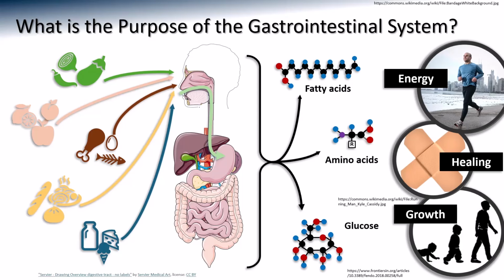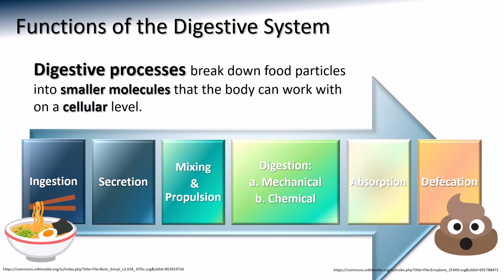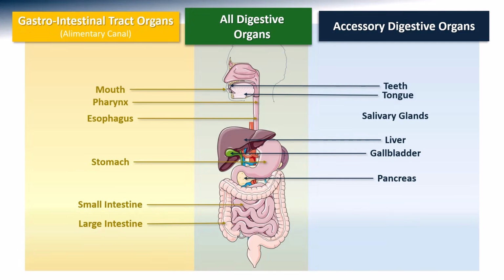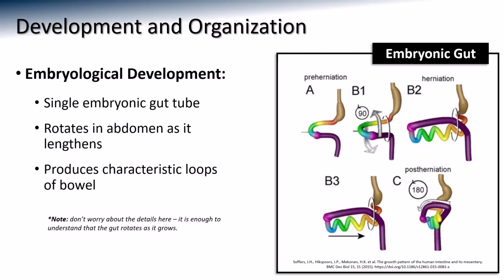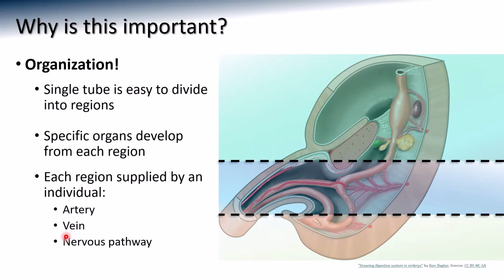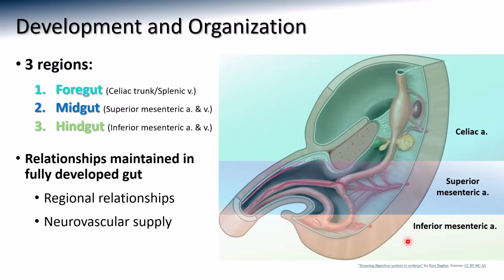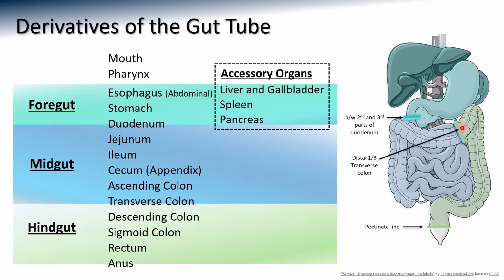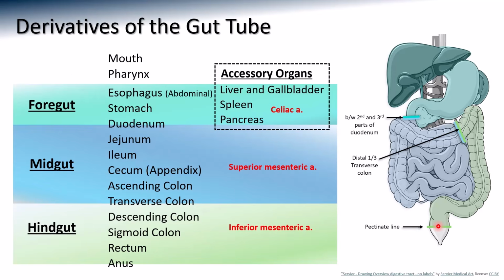GI 1: Introduction